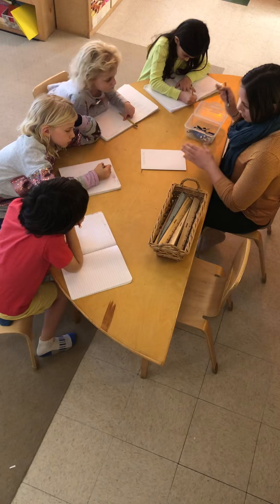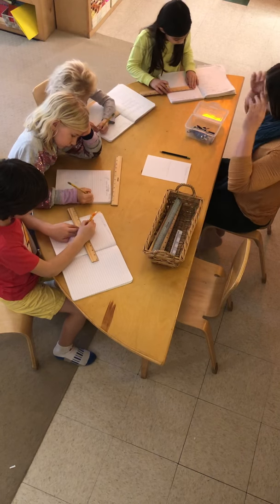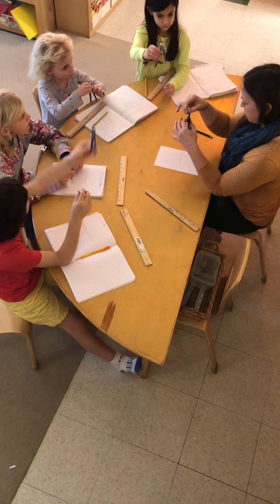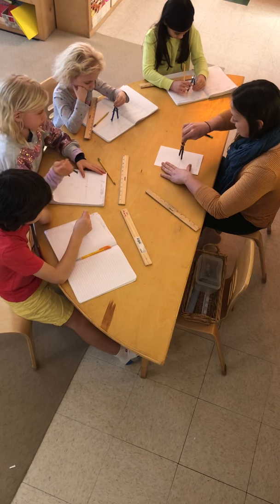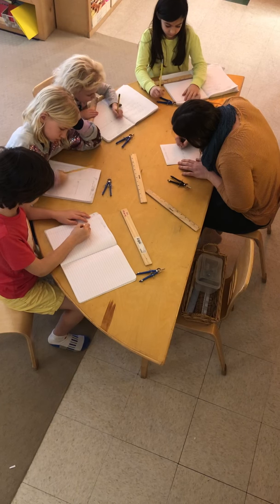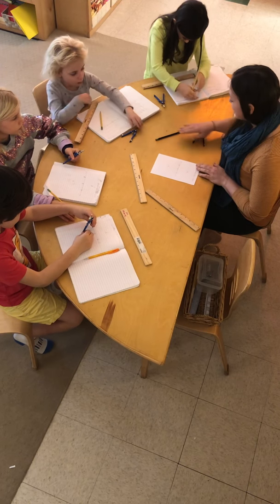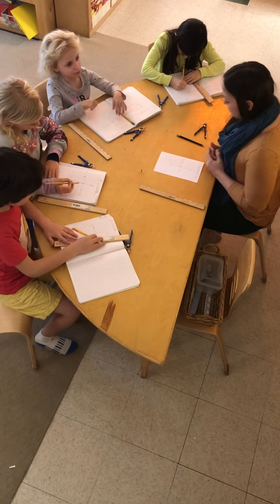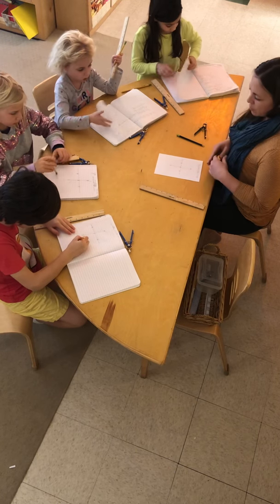Geometry: Constructing a perpendicular line from a point on a line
This is the second presentation of the Line Segments and Bisectors lesson.